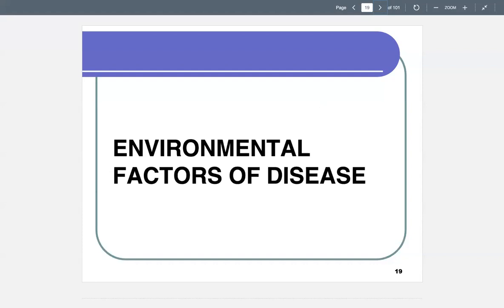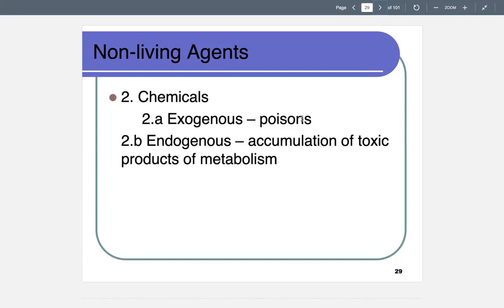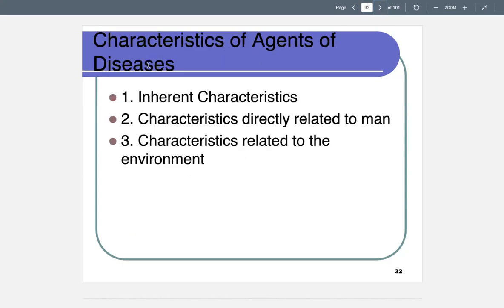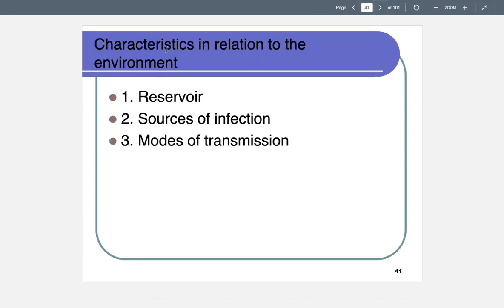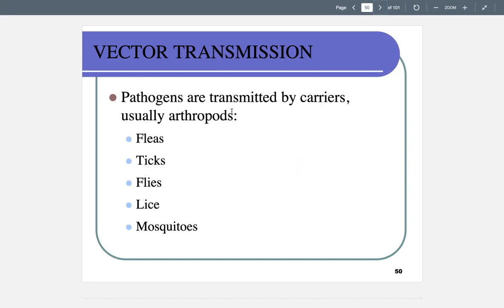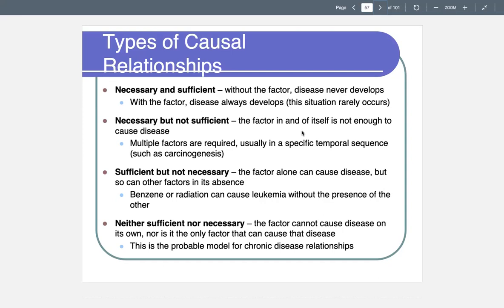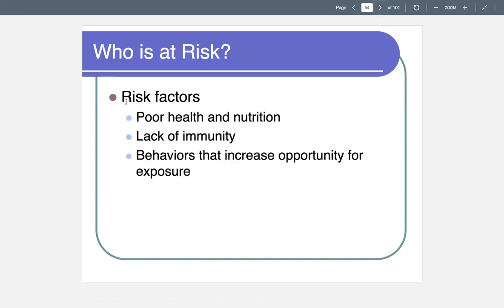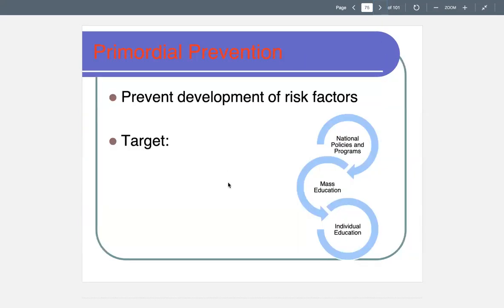EPIDEMIOLOGY PART 2